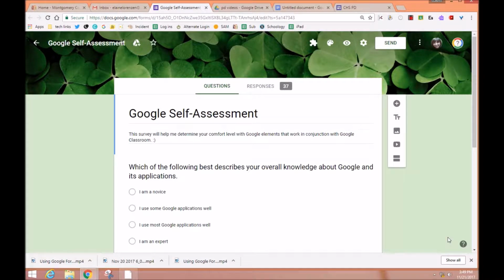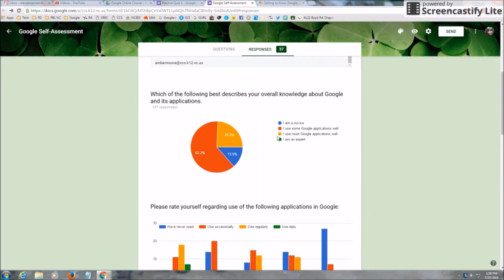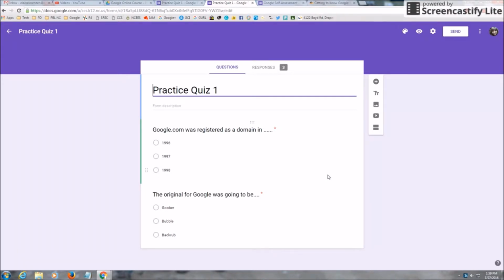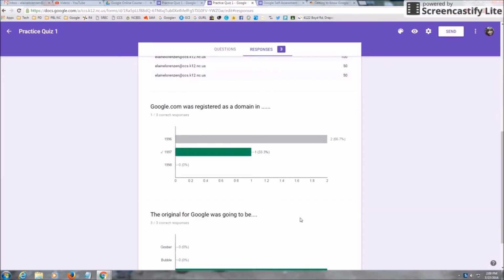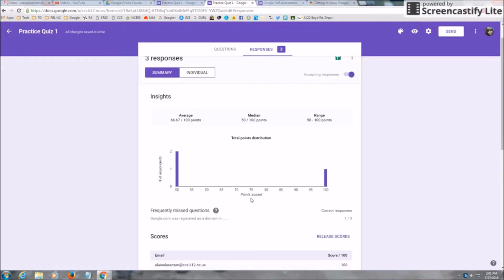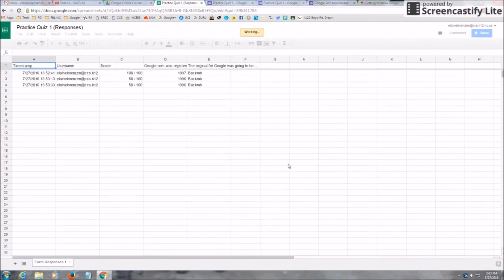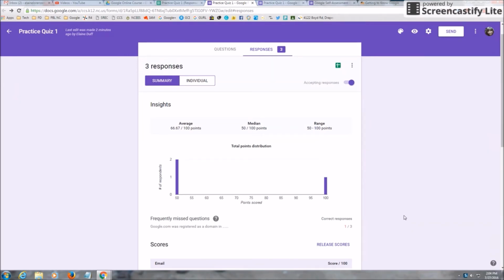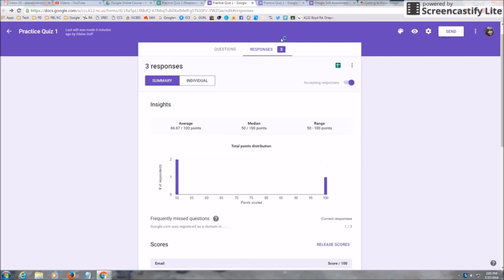Finding and Utilizing your Google Form and Quiz Results